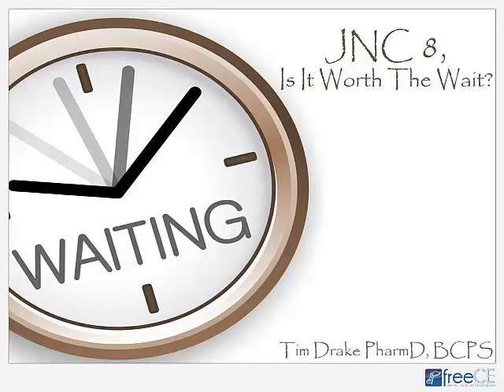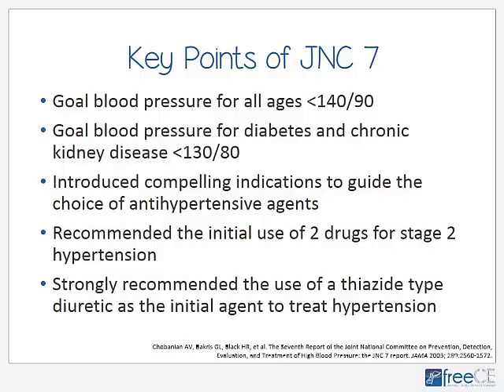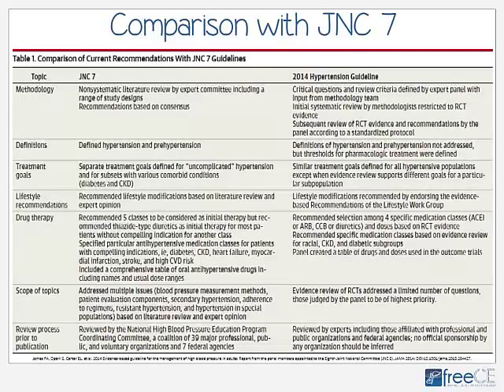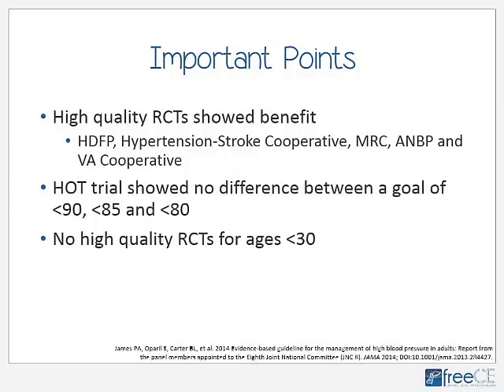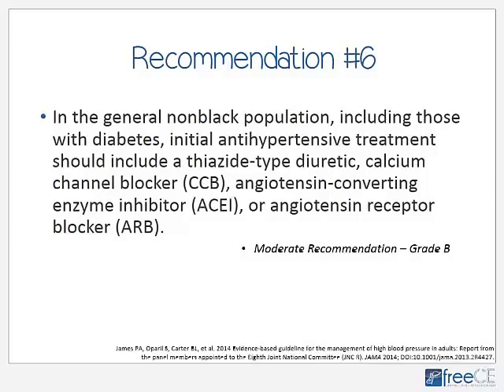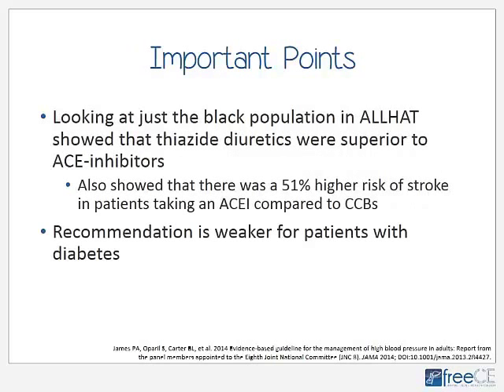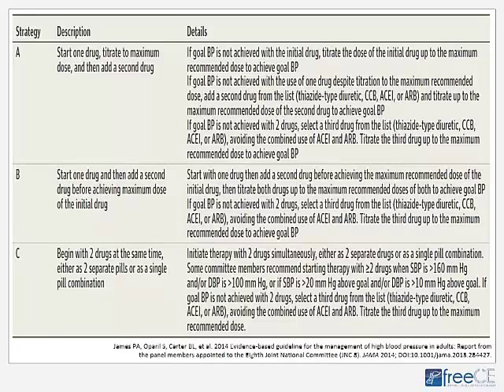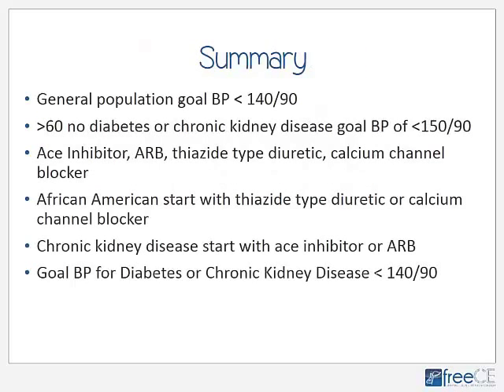JNC8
Program Overview
The medical community has been waiting for 5 years for an update to the JNC 7 guidelines published in 2002. The members of JNC 8 used the National Institute of Health’s recommendations on the development of guidelines to guide their research. JNC 8 makes specific evidence-based recommendations on goal blood pressure, when to start anti-hypertensive treatment and which medications to use in therapy. This program will discuss these recommendations along with comparing them to previous guidelines.  Additionally, several patient cases will be discussed to apply JNC 8 recommendations to “real-world” patients.

Pharmacist Educational Objectives
- Recite the 3 questions addressed by the JNC-8 guidelines

-Compare and contrast the current recommendations with the JNC-7 guidelines

-Define blood pressure goals for the general population and for those patients with diabetes or chronic kidney disease

-Recommend appropriate first and second line therapy for a patient with high blood pressure

Accreditation
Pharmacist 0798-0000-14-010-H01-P